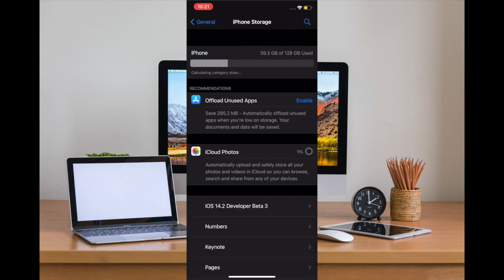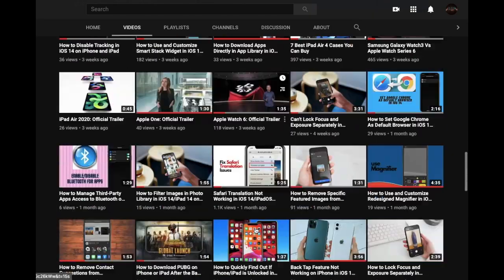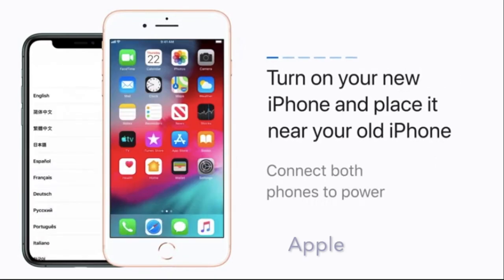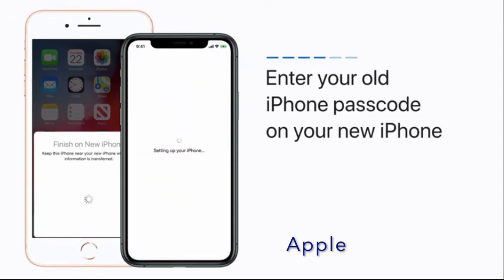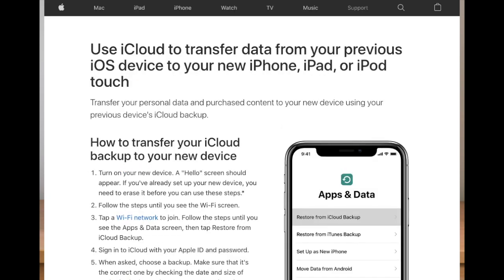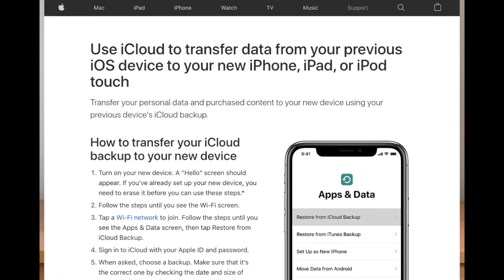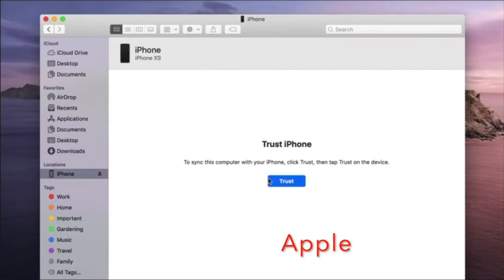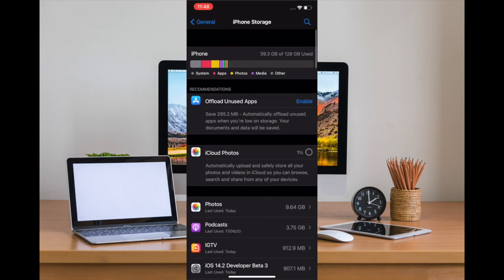How to Transfer Data from Old iPhone to iPhone 12, iPhone 12 mini, iPhone 12 Pro, and 12 Pro Max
Wish to transfer your apps and data from your old iPhone to iPhone 12, iPhone 12 mini, iPhone 12 Pro, and 12 Pro Max? Here is how you can get it done.